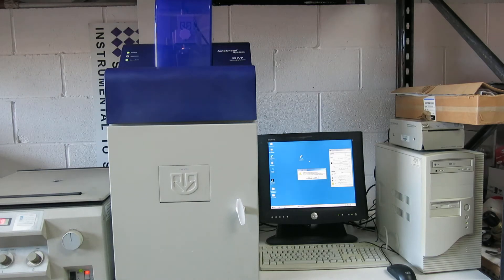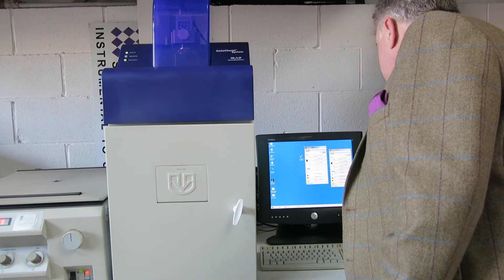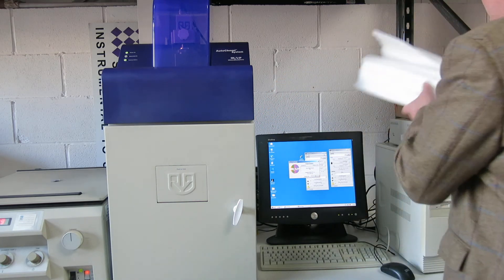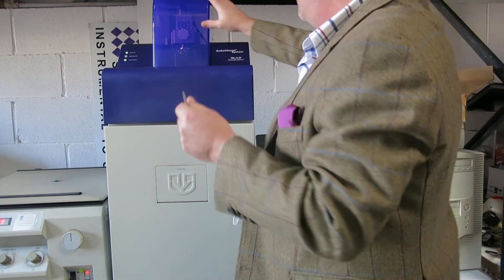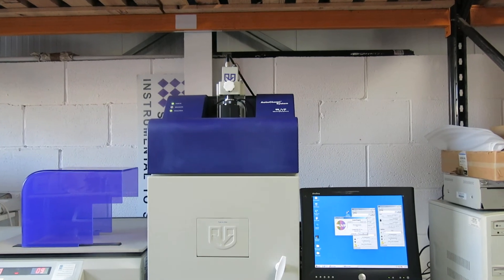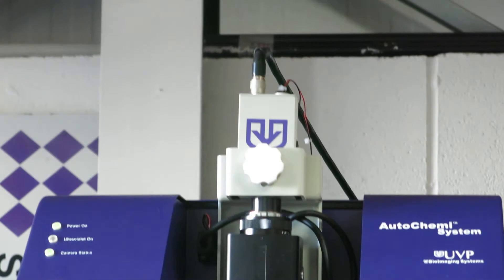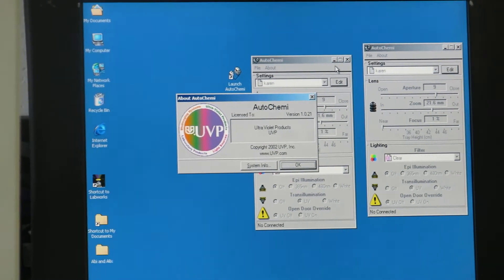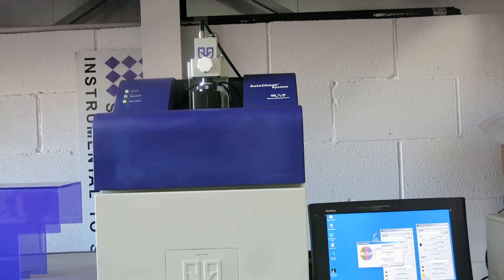UVP Auto Chemi Darkroom Imaging System